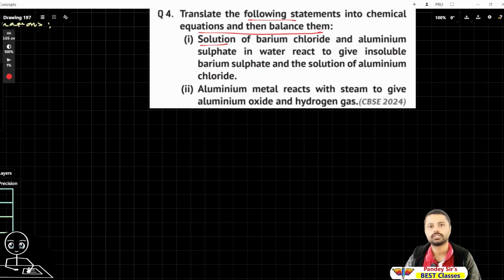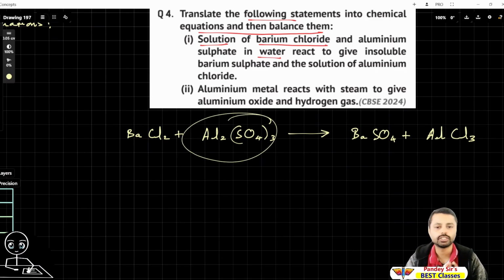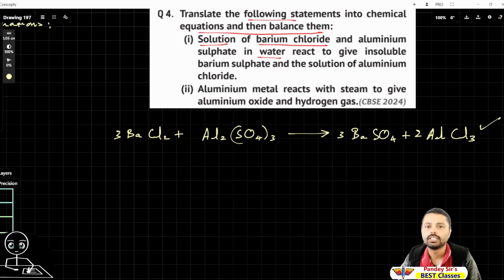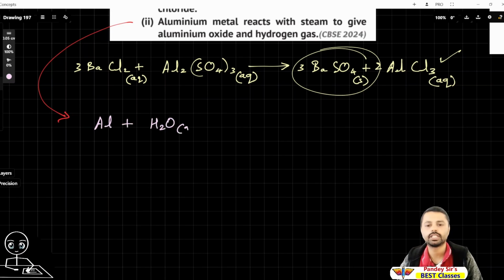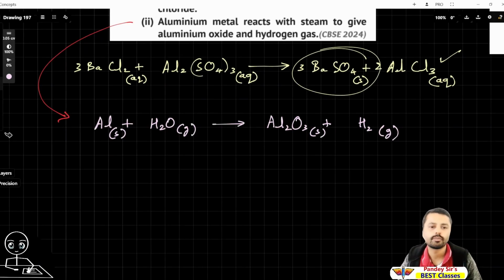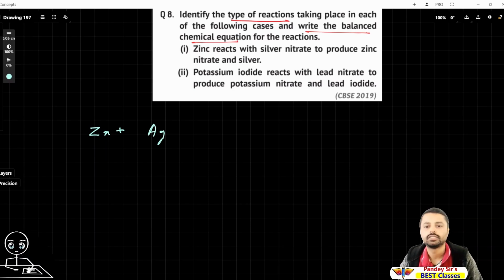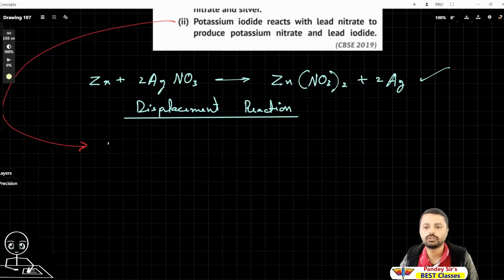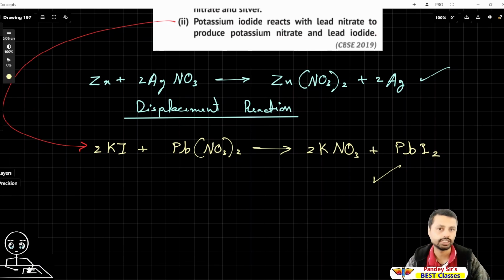Can YOU Solve This? CBSE 2024 Chemical Equations | Class 10 Chemistry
Learn how to balance chemical equations step-by-step! CBSE Class 10 Chemistry - Barium Chloride + Aluminium Sulphate reaction solved (2024 Board Q).

🧪 In this video, you'll master the art of balancing chemical equations - one of the most important skills for your CBSE Class 10 Chemistry board exam!

📝 WHAT YOU'LL LEARN:
We're solving the exact question from CBSE 2024 Board Exam (Q4):
→ Converting word equations to chemical equations
→ Balancing BaCl₂ + Al₂(SO₄)₃ → BaSO₄ + AlCl₃
→ Balancing Al + H₂O (steam) → Al₂O₃ + H₂
→ Step-by-step NCERT method that works every time

✅ WHY THIS VIDEO HELPS:
This question appears in almost every CBSE board exam! Understanding how to convert statements into equations AND balance them correctly can earn you easy marks. We follow the exact NCERT method so you're 100% aligned with what examiners expect.

📚 RELATED TOPICS TO STUDY:
• Types of Chemical Reactions (Chapter 1)
• Combination and Decomposition Reactions
• Oxidation and Reduction
• Displacement Reactions

💬 DROP A COMMENT if you have any doubts! I read and reply to every question.

byju's class 10
vedantu cbse 10th
Khan Academy India - English
Amoeba Sisters

Here you will learn CBSE Class 10 and Class 9 subjects. Class 10 Maths, Class 10 Science, Class 10 Social Science, Class 9 Math, Class 9 Science, Class 9 Social Science and other class subjects explanation through amazing learning software are explained here.
pandeysirbestclasses dammaiguda cbse class 9 class 10 tuition point